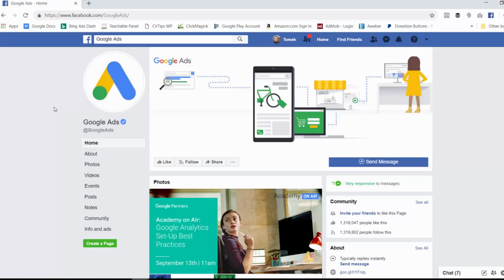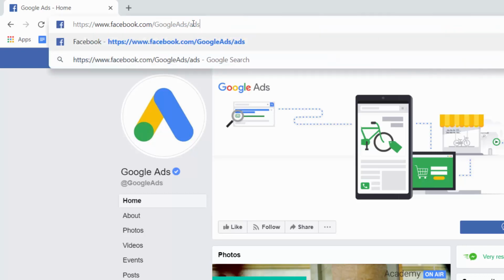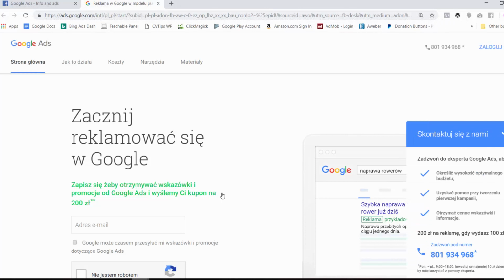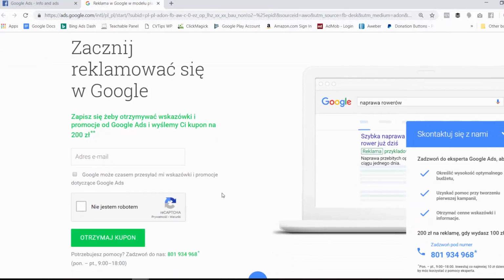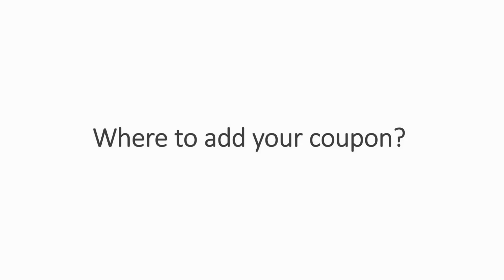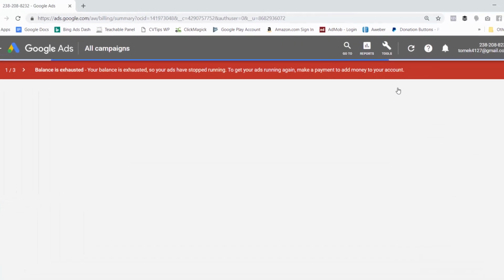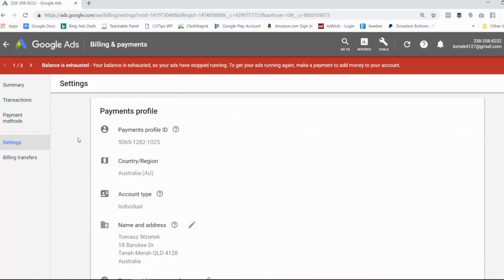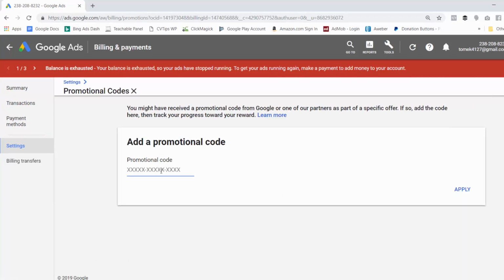How to Find a Google Ads Coupons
Join today and learn how to run your own Google Ads

Do you want to get more customers by advertising on Google?

Are you just starting out with Google Ads and would like a do-it-yourself formula so that you can manage your own Google Ads campaigns?

Managing your own campaigns gives you more control over your promotions. And you save on costs by not paying anyone else. And you have a bigger budget to get customers. And Google is a great source of customers.

Join today and learn how to get customers and on the world’s biggest search engine using pay per click ads.